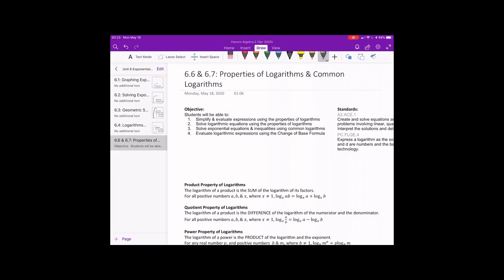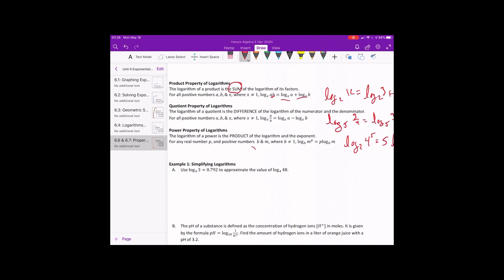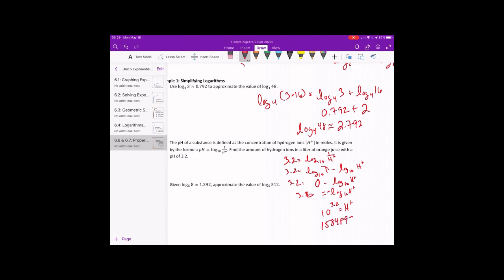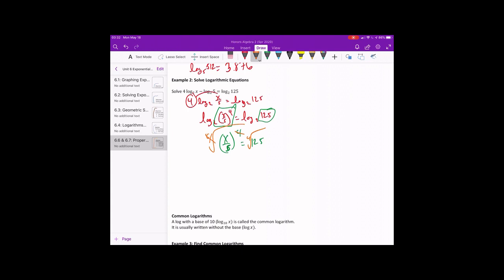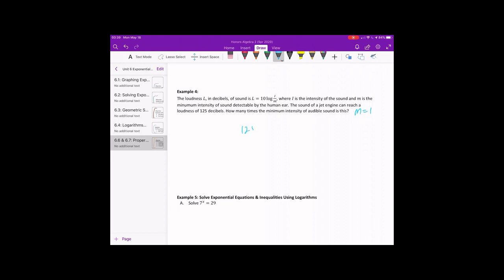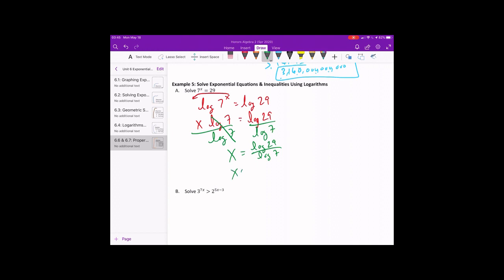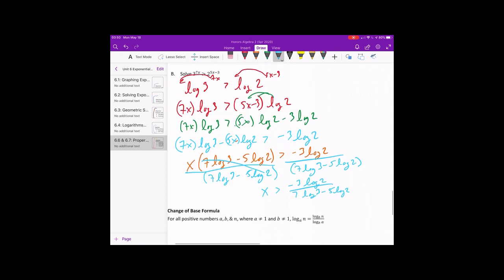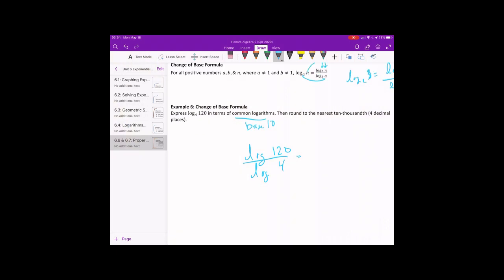Honors Algebra 2: 6.6 & 6.7: Properties of Logarithms & the Common Logarithm